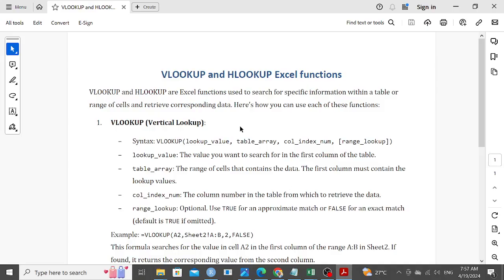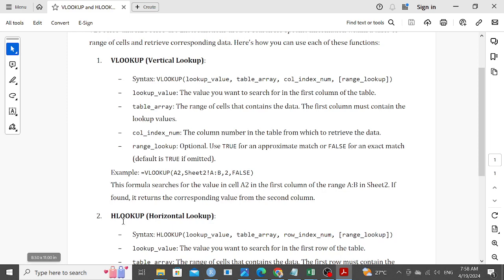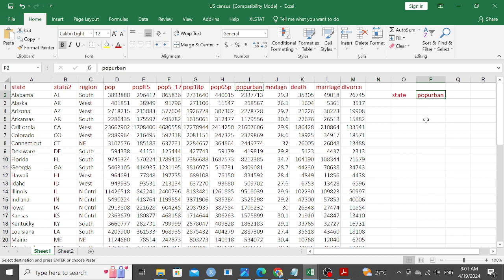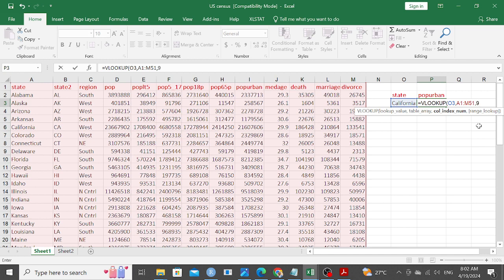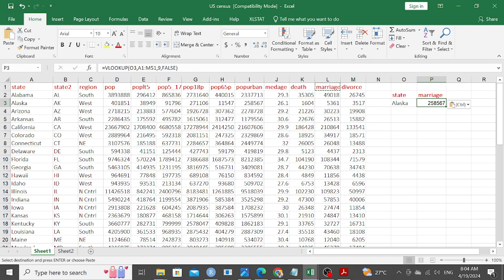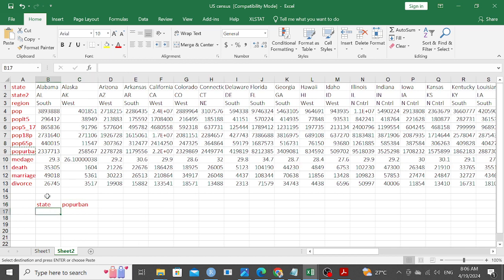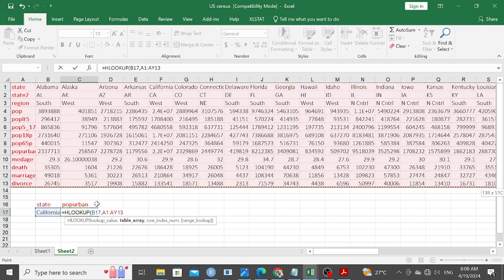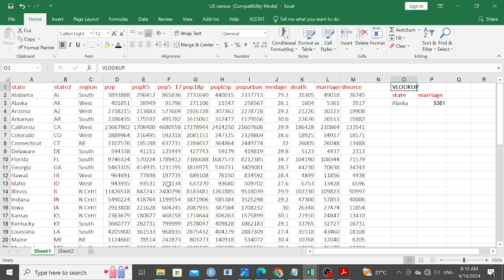VLOOKUP and HLOOKUP in Excel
In this video, I demonstrated how to make use of VLOOKUP and HLOOKUP Excel functions to search for specific information within a table or range of cells and retrieve corresponding data